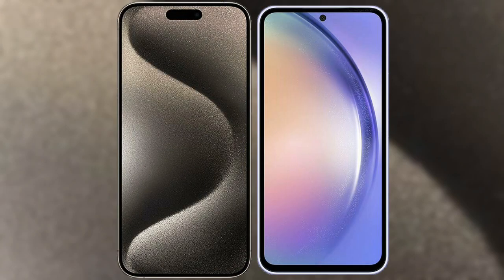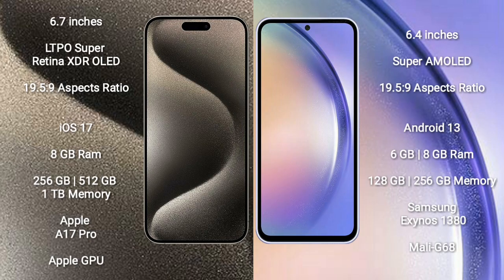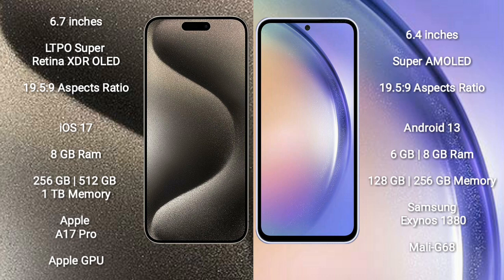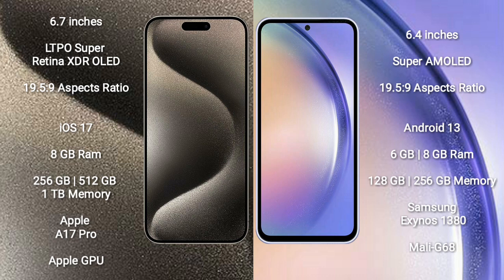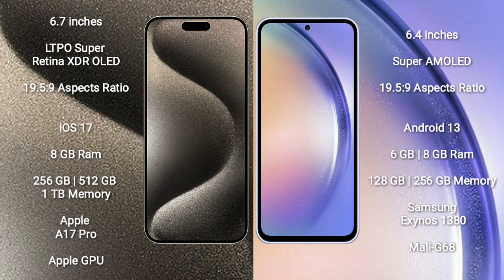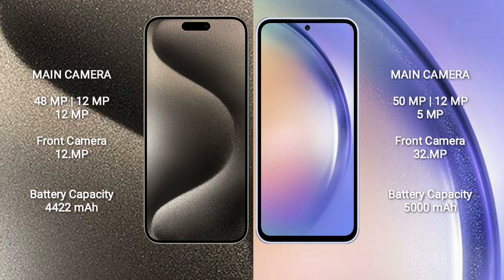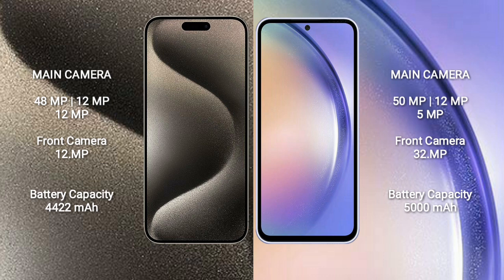iPhone 15 Pro Max vs Samsung Galaxy A54 Review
iphone 15 pro max vs samsung galaxy a54
apple 15 pro max vs galaxy a54